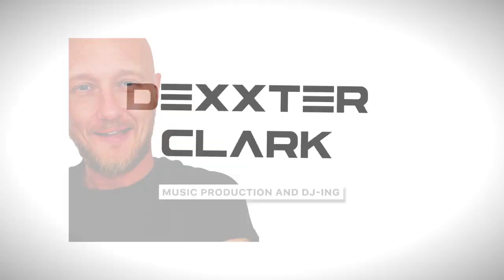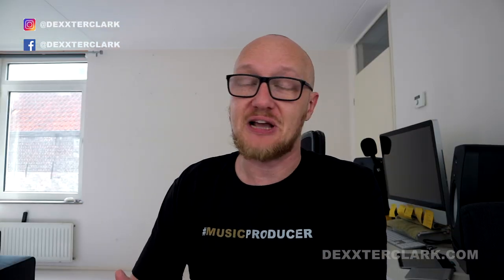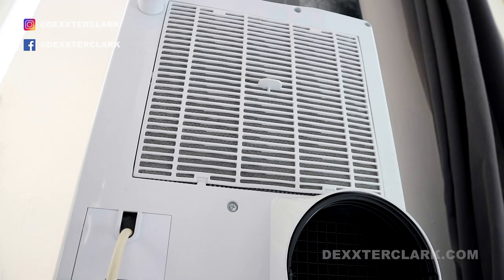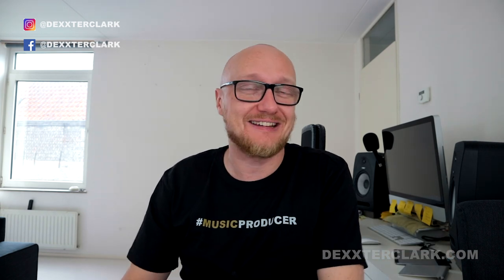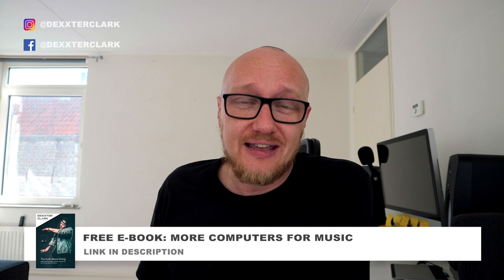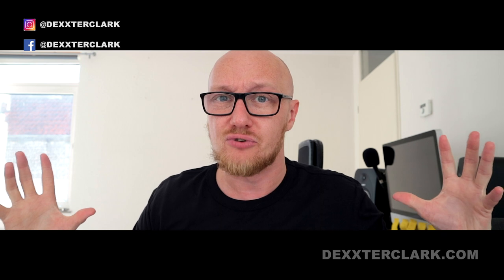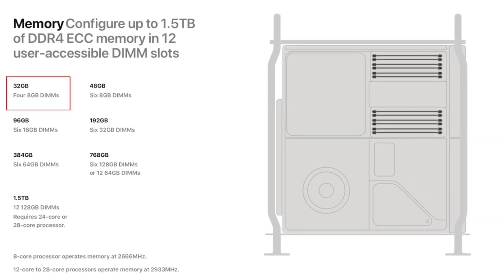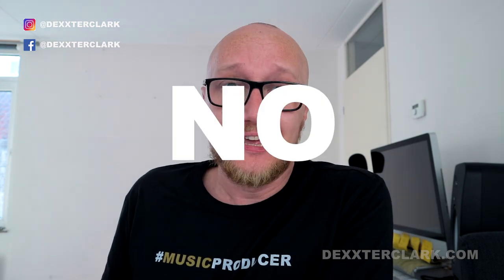2019 Mac Pro best computer for music production? NO!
Is the 2019 Mac Pro the best computer for music production?
I think not! There are far better alternatives out there.
The 2019 design has some flaws to become the best computer for music production, because there are other computers (even from Apple) that are far better suited for music production.

🔴 VIDEOS THAT I TALKED ABOUT

• best computer for music production
• mac vs PC for music production